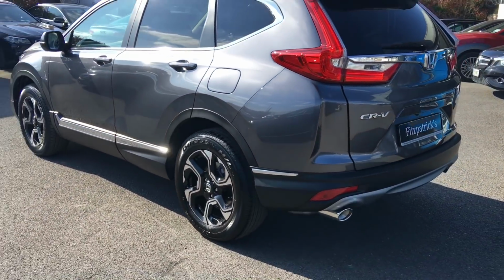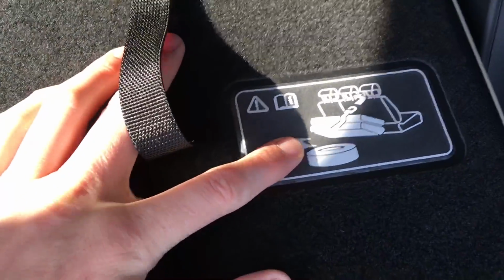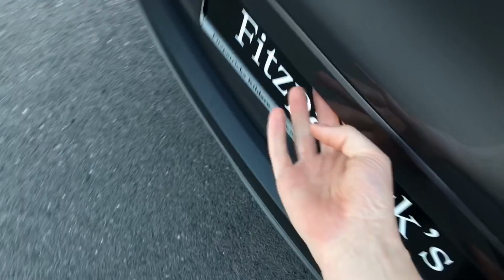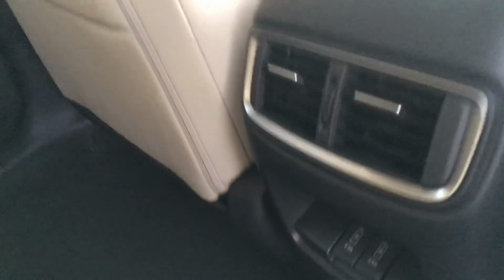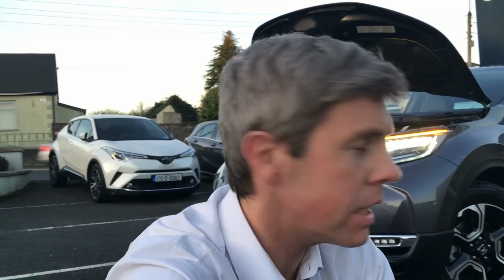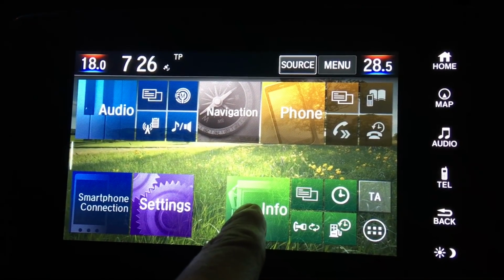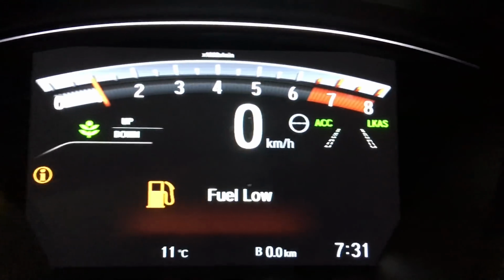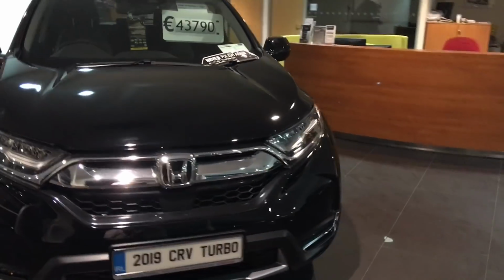2021 CRV 7-Seater 1.5 VTEC Turbo CVT Automatic -- Brian at Fitzpatrick's Kildare